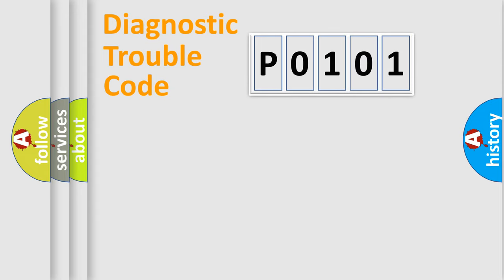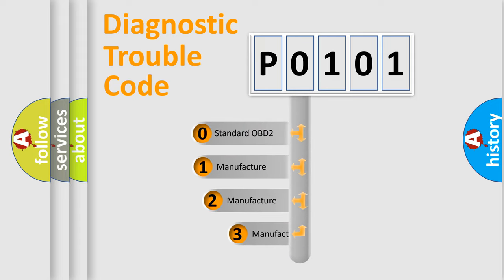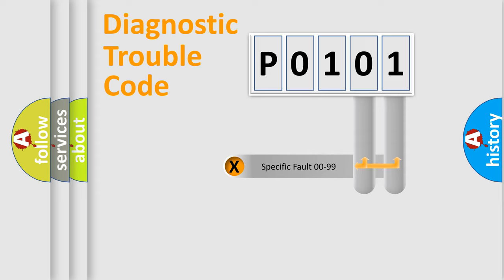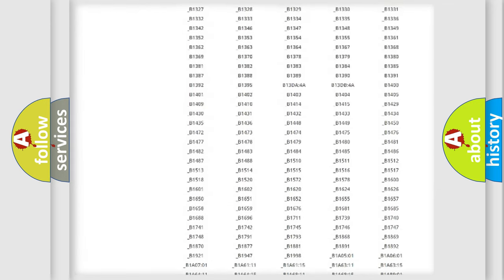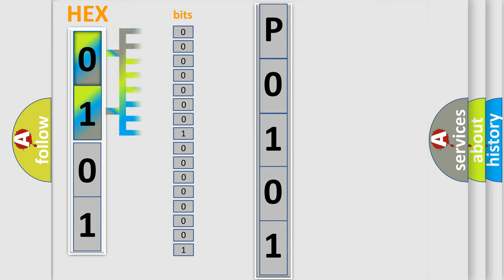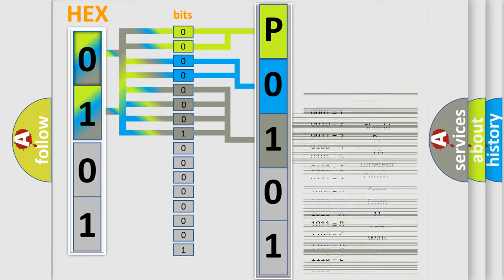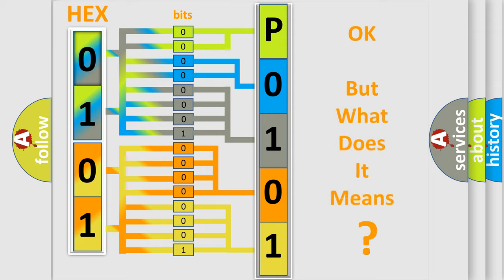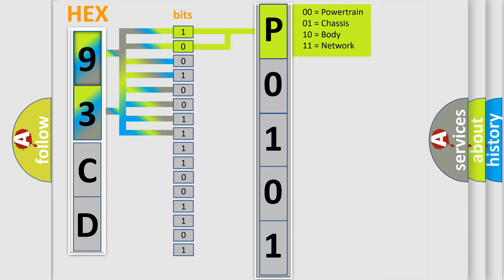DTC Saab P0101 Short Explanation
Contents:
0:21 Basic DTC analysis according to OBD2 protocol standard.
1:48 Insight into programming
2:58 A diagnostically understandable description of the Diagnostic Trouble Code
3:05 Basic error definition

Make:
Saab
Code:
P0101
Definition:
Wakeup Control
Diagnosis: